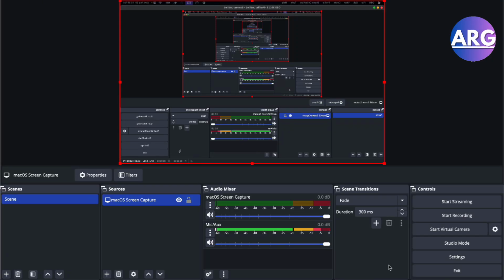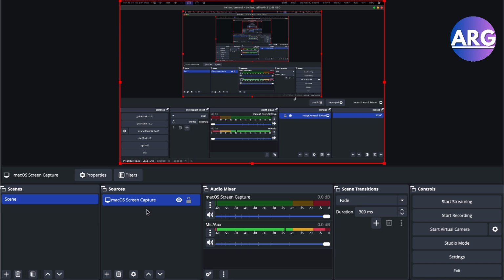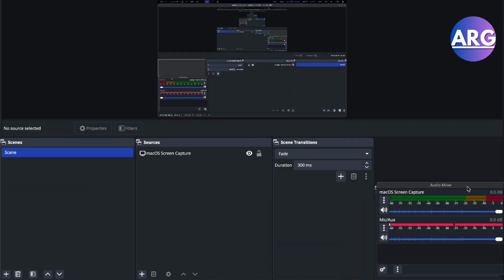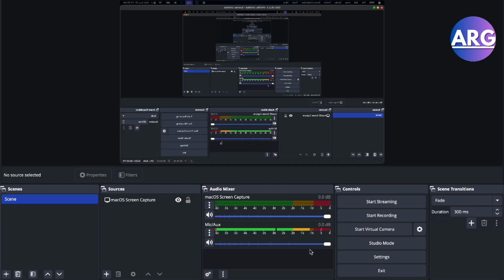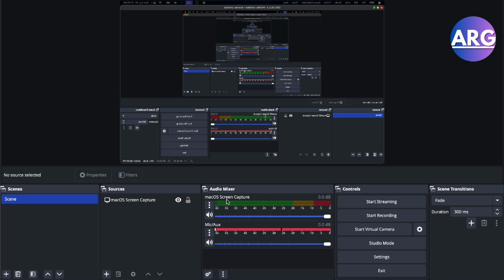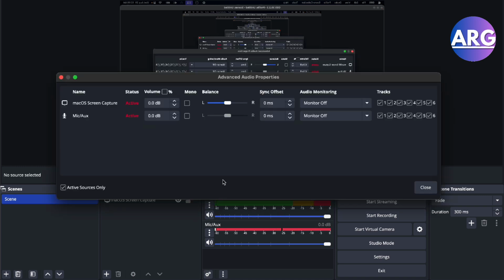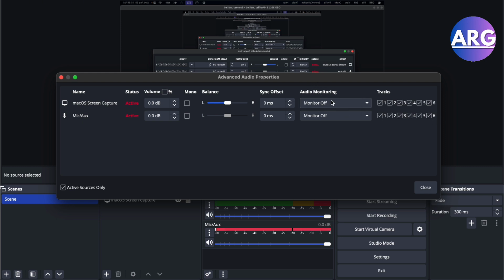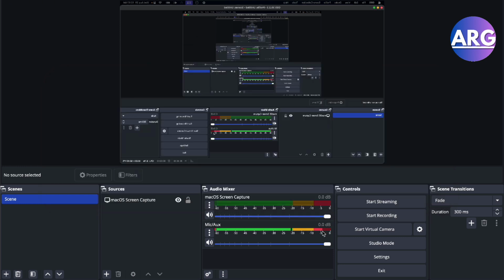How To Edit Audio In OBS Studio (Best Method)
How To Edit Audio In OBS Studio